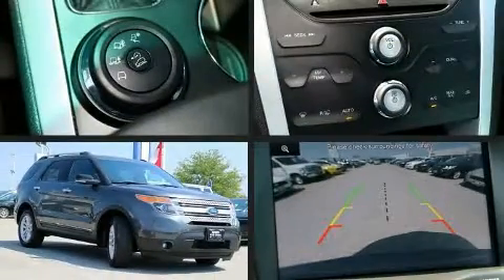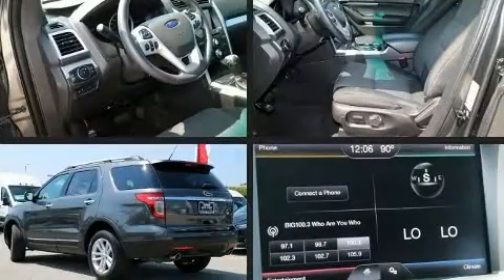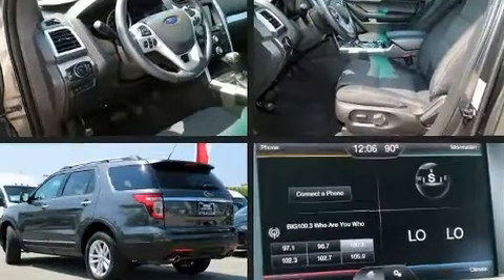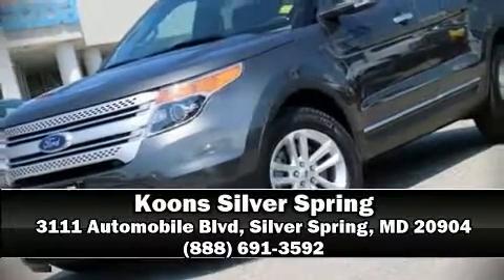2015 Ford Explorer XLT 4WD in Silver Spring, MD 20904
Get excited about the 2015 Ford Explorer. It features an automatic transmission, 4-wheel drive, and a 3.5 liter 6 cylinder engine. The following features are included: power front seats, fully automatic headlights, tilt steering wheel, turn signal indicator mirrors, power windows, cruise control, and much more. Third row seats provide an even greater maximum passenger capacity. Passengers are protected by various safety and security features, including: dual front impact airbags, front side impact airbags, traction control, brake assist, a security system, and 4 wheel disc brakes with ABS. Various mechanical systems are monitored by electronic stability control, keeping you on your intended path. This vehicle has achieved Certified Pre-Owned status, by passing Ford's rigorous certification process. Our sales reps are knowledgeable and professional. They'll work with you to find the right vehicle at a price you can afford. Please don't hesitate to give us a call.